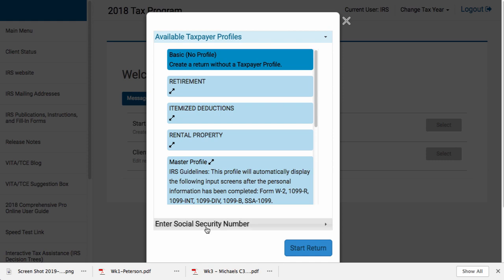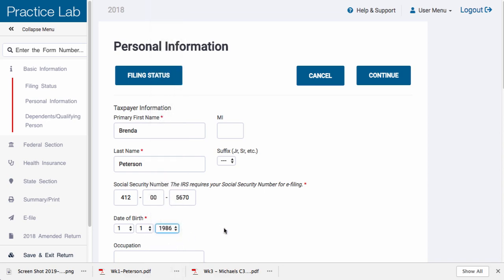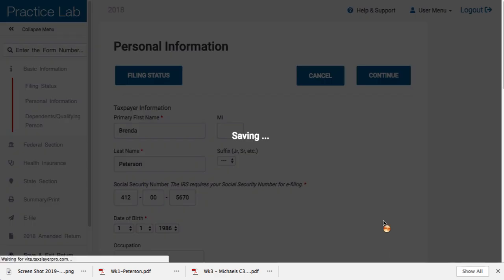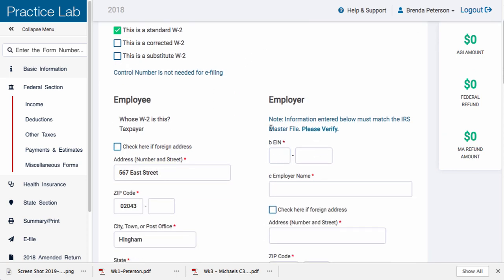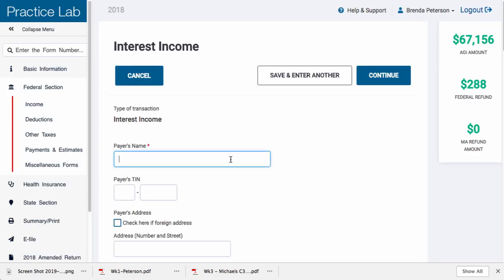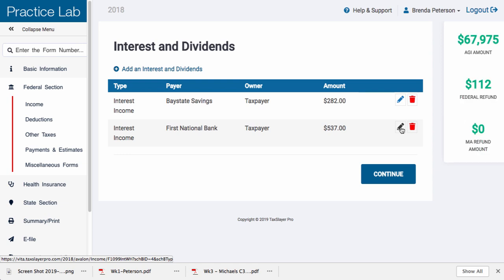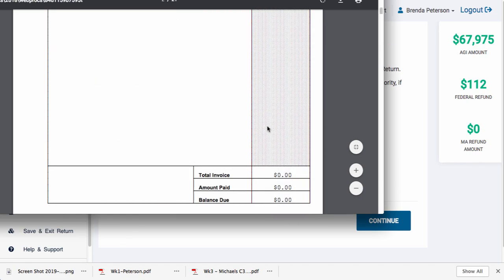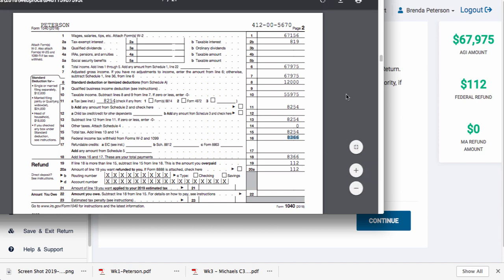ACCT124 Brenda Peterson Return